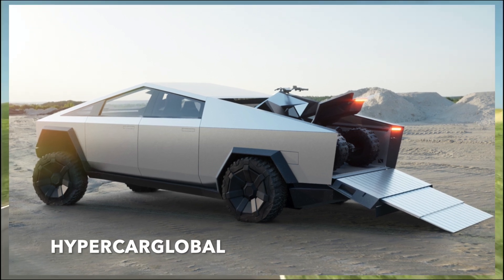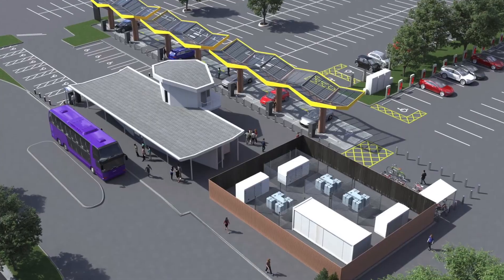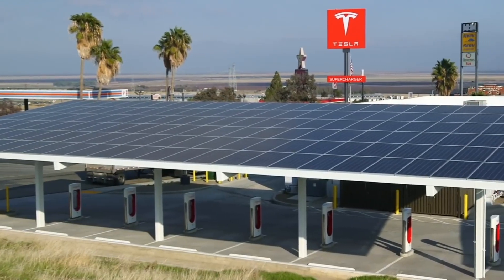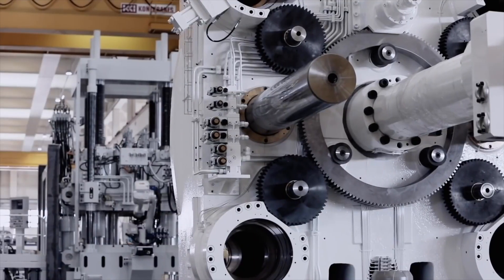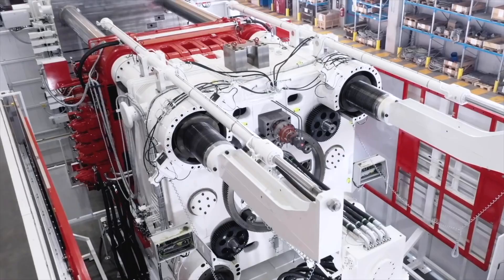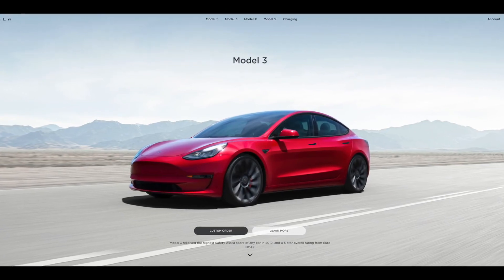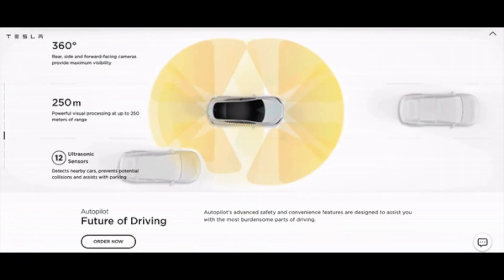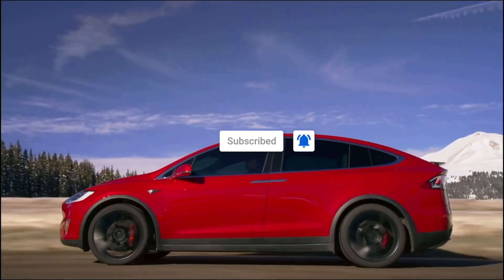HUGE NEWS! Tesla MEGACAST Is in GIGA Texas!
Today we take a look at the GIGA Press that is going to revolutionise the industry of car manufacturing as Tesla setup in Texas. Also we take a look at the U.K infrastructure changing in Oxford to help accommodate for more EV's at Service Stations. Do you think it will help availability of chargers?